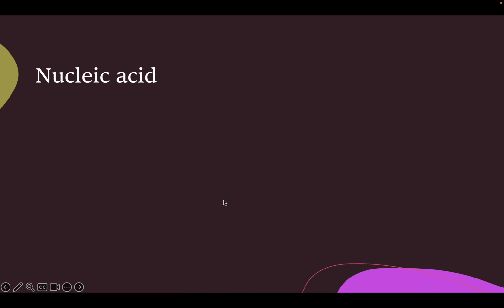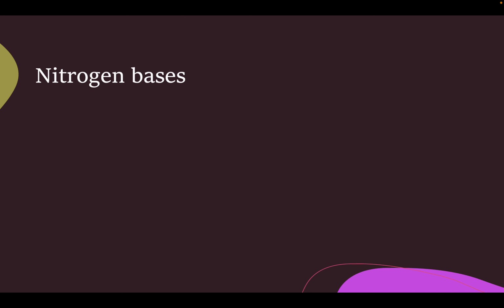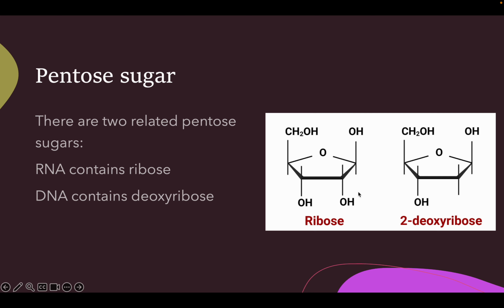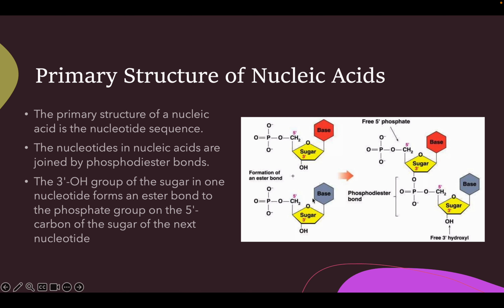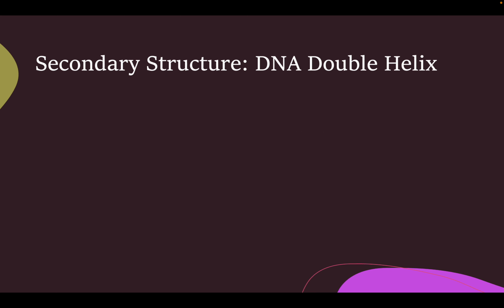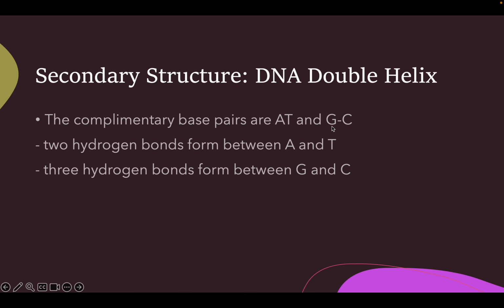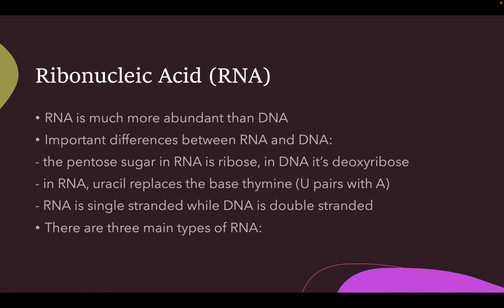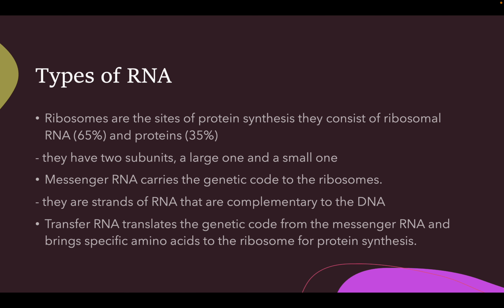Genetics | Basics of nucleic acid | DNA | RNA / CSIR UGC NET Life Science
Nucleic acids are molecules that store information for cellular growth and reproduction.
There are two types of nucleic acids: deoxyribonucleic acid (DNA) and ribonucleic acid (RNA).
These are polymers consisting of long chains of monomers called nucleotides.
The nitrogen bases in nucleotides consist of two types:
purines: adenine (A) and guanine (G)
There are two related pentose sugars: RNA contains ribose, DNA contains deoxyribose.
A nucleoside consists of a nitrogen base linked by a glycosidic bond to C1' of a ribose or deoxyribose.
A nucleotide is a nucleoside that forms a phosphate ester with the C5' OH group of ribose or deoxyribose.
The primary structure of a nucleic acid is the nucleotide sequence.
The nucleotides in nucleic acids are joined by phosphodiester bonds.
The 3'-OH group of the sugar in one nucleotide forms an ester bond to the phosphate group on the 5'-carbon of the sugar of the next nucleotide

In DNA there are two strands of nucleotides that wind together in a double helix.
- the strands run in opposite directions
- the bases are are arranged in step-like pairs
- the base pairs are held together by hydrogen bonding
The pairing of the bases from the two strands is very specific.

RNA is much more abundant than DNA
Important differences between RNA and DNA:
- the pentose sugar in RNA is ribose, in DNA it’s deoxyribose
- in RNA, uracil replaces the base thymine (U pairs with A)
- RNA is single stranded while DNA is double stranded
There are three main types of RNA:
ribosomal (rRNA), messenger (mRNA) and transfer RNA

Ribosomes are the sites of protein synthesis they consist of ribosomal RNA (65%) and proteins (35%)
- they have two subunits, a large one and a small one
Messenger RNA carries the genetic code to the ribosomes.
- they are strands of RNA that are complementary to the DNA
Transfer RNA translates the genetic code from the messenger RNA and brings specific amino acids to the ribosome for protein synthesis.